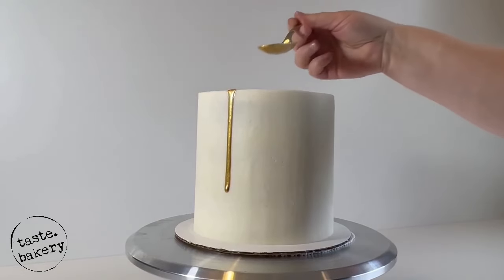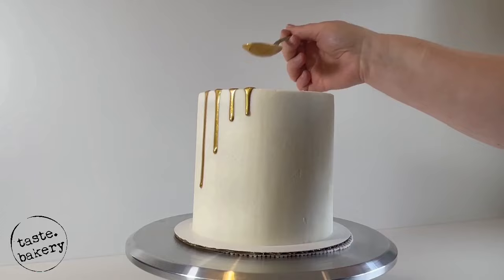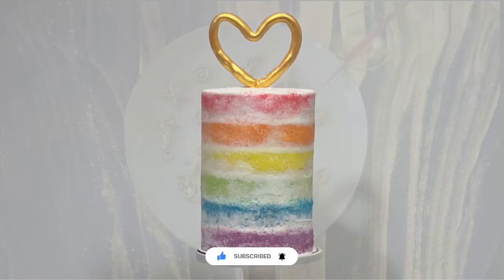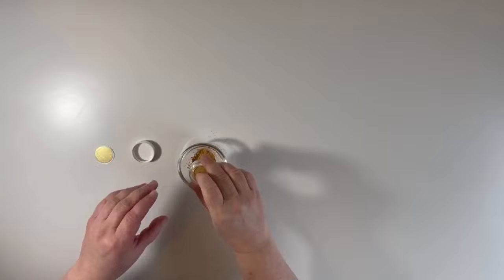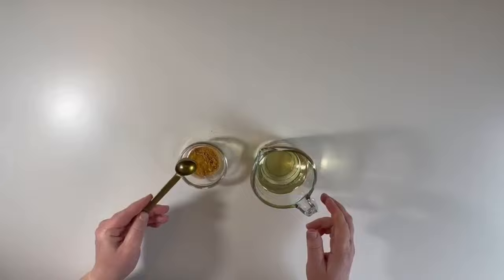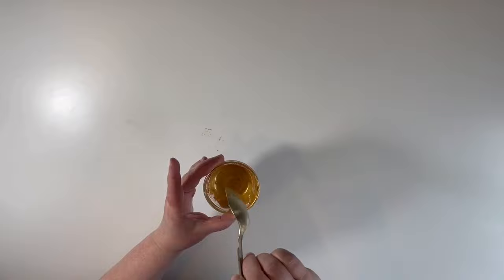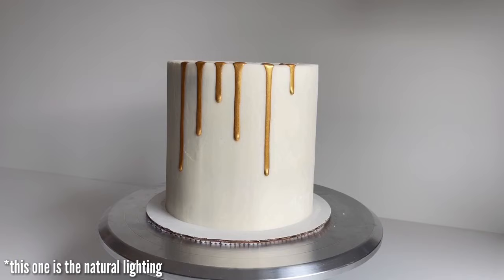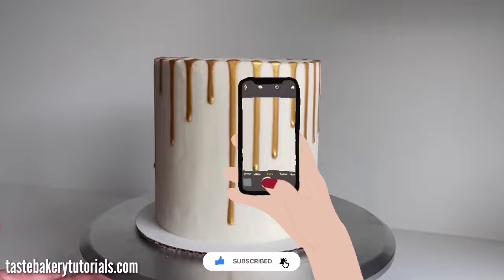How to Make METALLIC GOLD DRIP for your CAKE (without painting) *NEW SECRET RECIPE (without alcohol)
UPDATE: If you use a different gold dust you should test it out on an upside cup for a couple of days. Some gold dusts mix well at first but then separate. For best results use the same brand gold dust that I used in this video.

This video tutorial will teach you how to make your very own SHINY, FDA APPROVED, NON-ALCOHOLIC metallic gold drip for your cake at home that actually TASTES GOOD! That’s right, NO TEDIOUS PAINTING! I will share with you the best edible gold luster dusts which can be found on Amazon, in Hobby Lobby, Michaels and other craft stores. This video will answer all of your questions including How to prepare gold drip UK? What can I use for a gold drip cake? Including tips and tricks for edible, non-edible, non-toxic, halal certified, etc.

You can get dripping with this gold drip recipe on a buttercream cake, fondant, icing, royal icing, frosting, etc. You do not need candy melts or white chocolate ganache with this recipe. This recipe works with all metallics such as gold, rose gold, silver, etc. with many glamorous color combination ideas such as elegant black and gold, white and gold, elegant pink and gold, red and gold, pink and rose gold, purple and gold, royal blue and gold, marbled rose, etc. I show you cake design ideas in this video as well including gold effect with flowers.